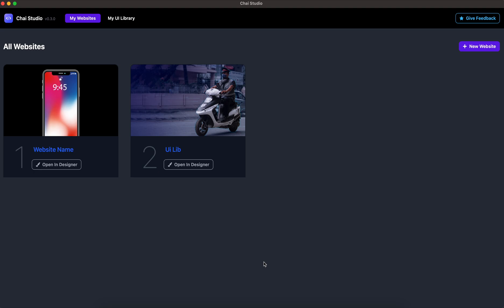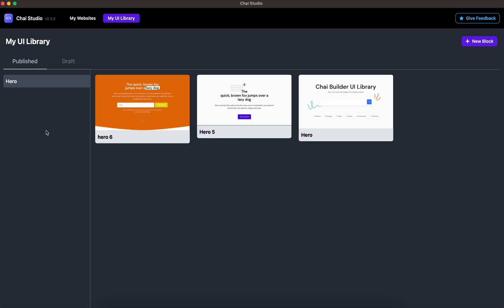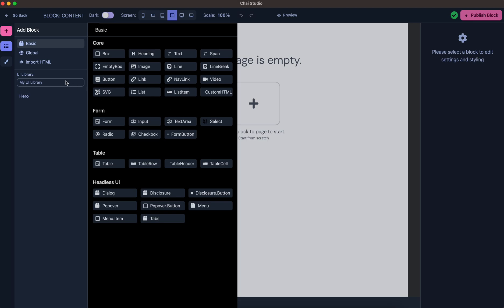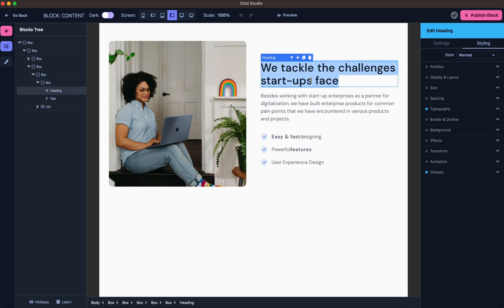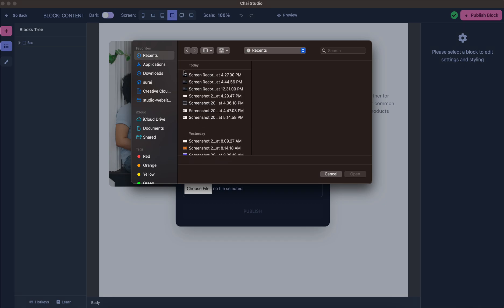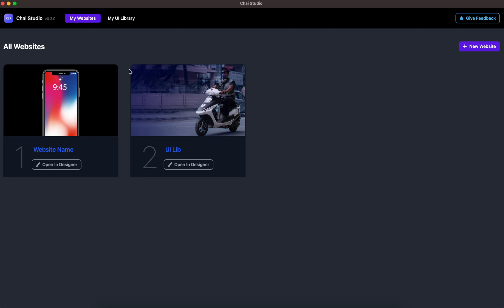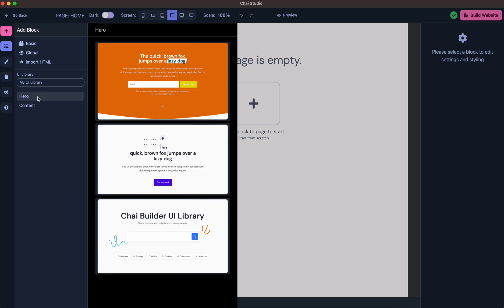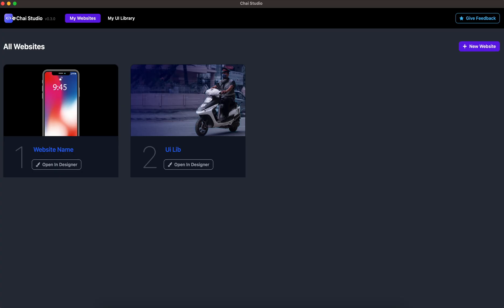How to create your own UI Library with Chai Builder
With Chai Builder you can create your own UI library and use it only multiple websites.